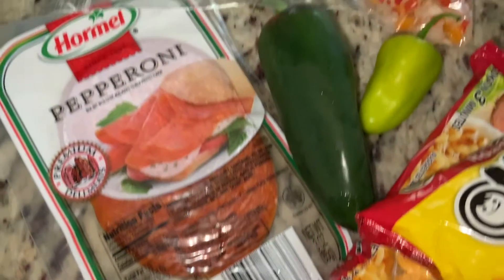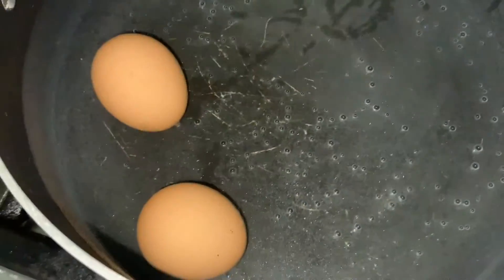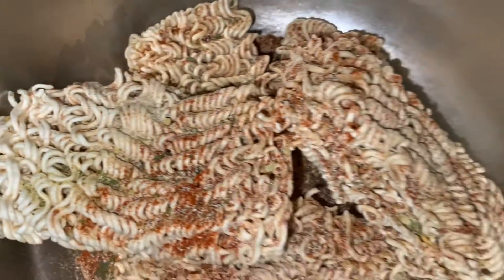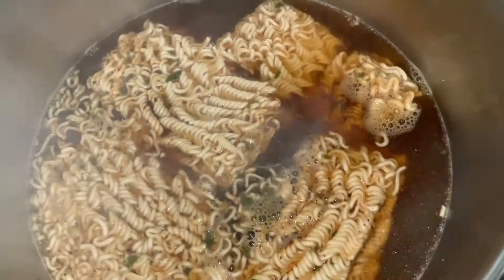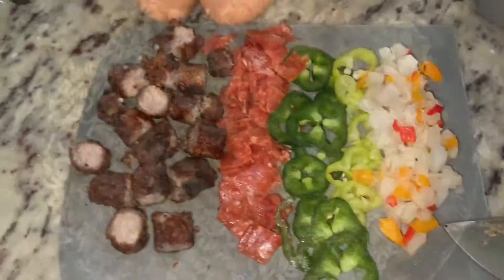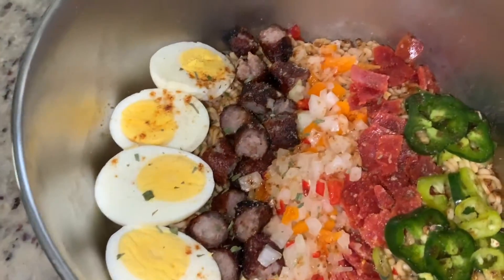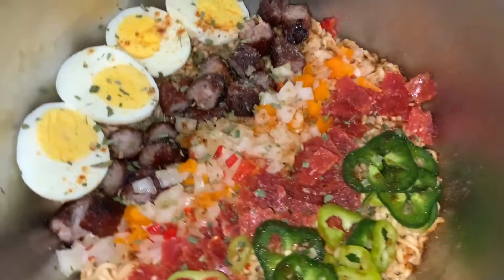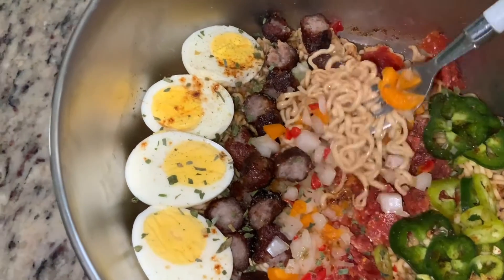Super easy quick ramen 🍜 |BackyardBoujie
🎥WELCOME TO THE BACKYARD BABY- Where we eat &fellowship.

Salt-Free Flavorful seasonings available at Adakitchn.com

The fine dining establishments we freak will be linked ⬇️